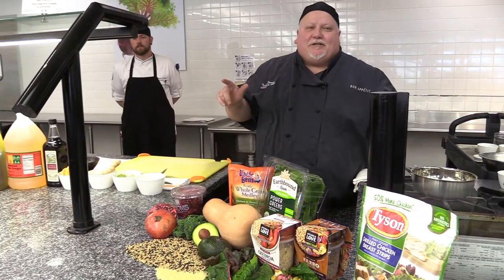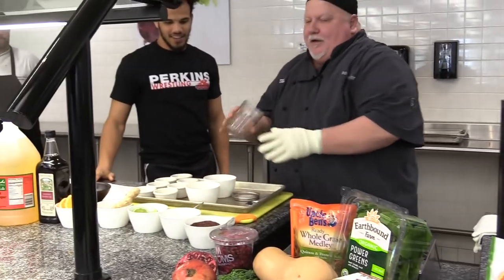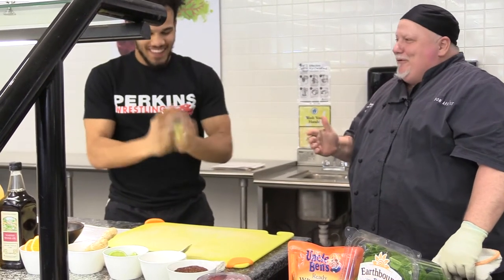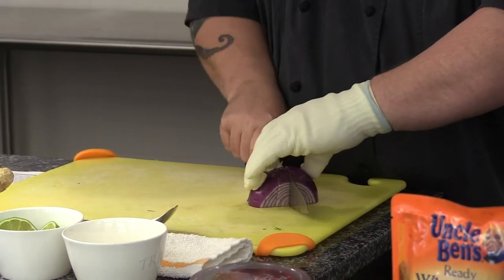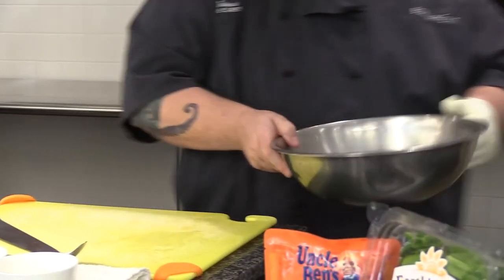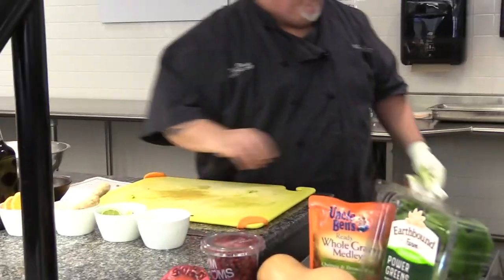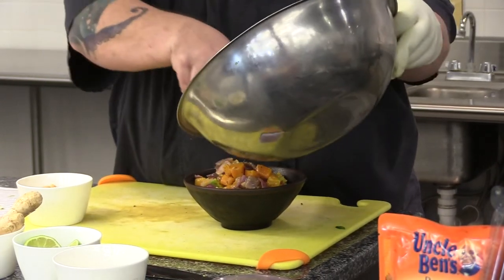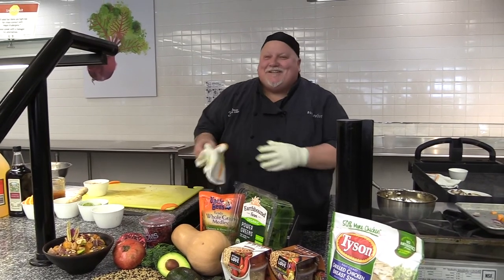Cooking Demonstration: Performance Bowl | Bon Appetit at Trine University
Bon Appetit at Trine University's Head Chef Todd Downs puts on a cooking demonstration for a group of Trine University football players. Chef Todd prepares a quinoa performance bowl packed with protein to build and repair and carbohydrates for fuel. A great recovery meal for athletes after a big game to refuel and rebuild muscle.